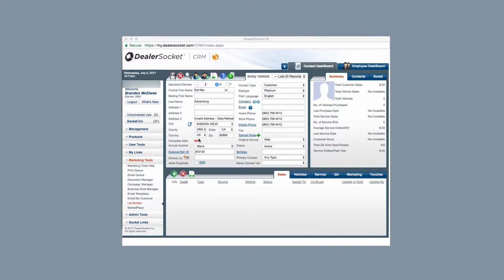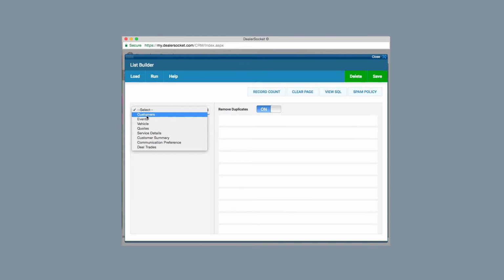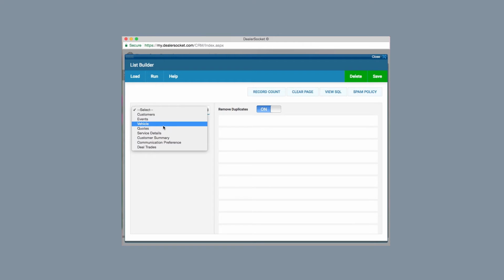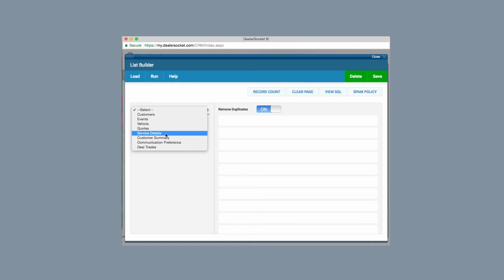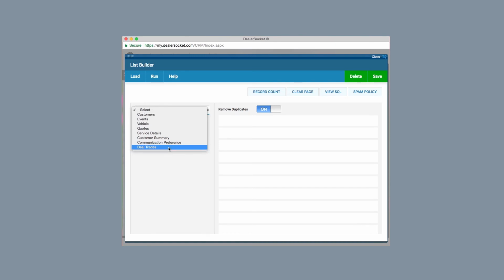Dealersocket - List Builder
Quick run-thru of List Builder and what the categories mean.  Building different lists will help you target specific customers for email, mail, BDC calls, and retention.